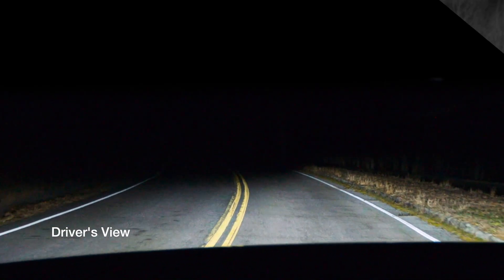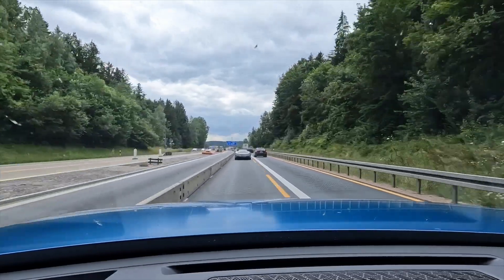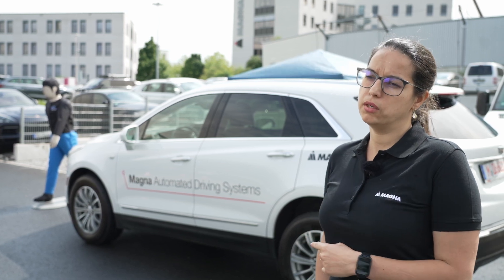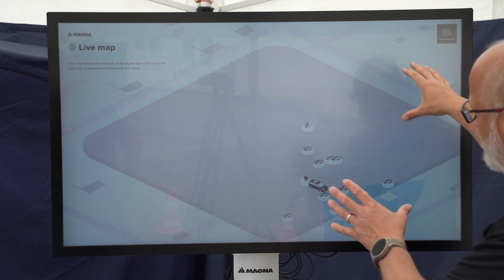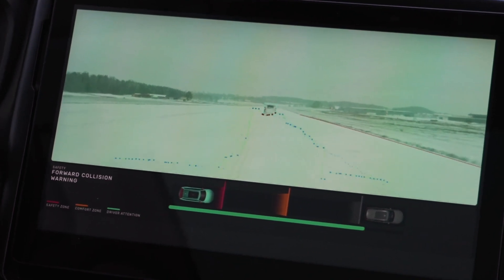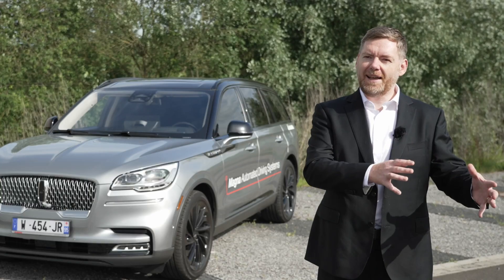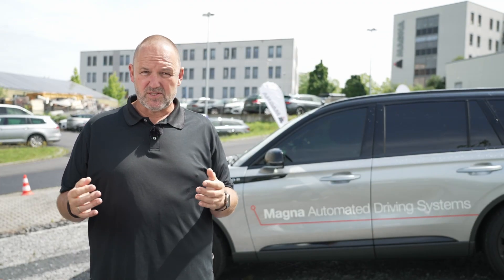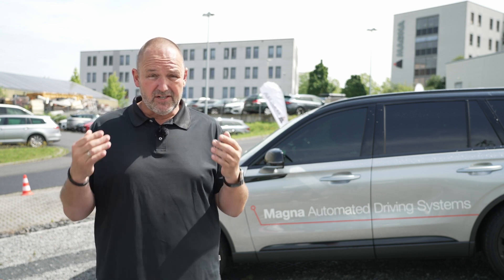AI Driver Assistance Systems - How do they work and what is possible? Technology by Magna | English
Nowadays there is an increasing focus on support from AI (artificial intelligence) when it comes to the field of ​​driver assistance systems. This starts with development and extends to daily driving. I had a closer look at the advantages of AI for us as a driver and how the systems work on site at Magna in Sailauf.

I spoke to the experts and had them show me examples of how the systems work and where we will find them in our vehicles.